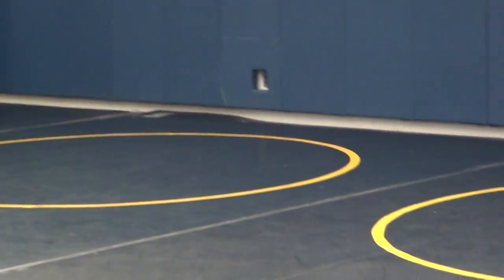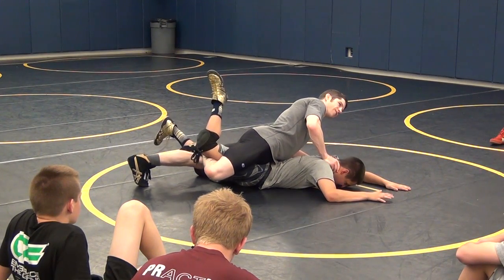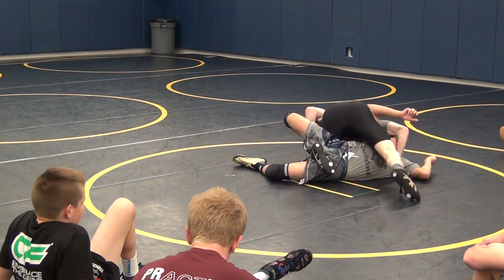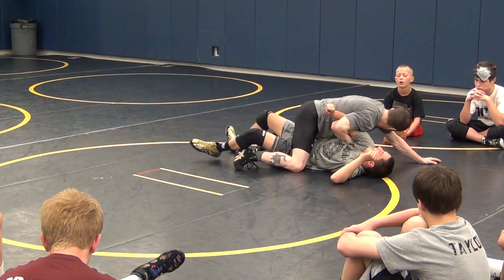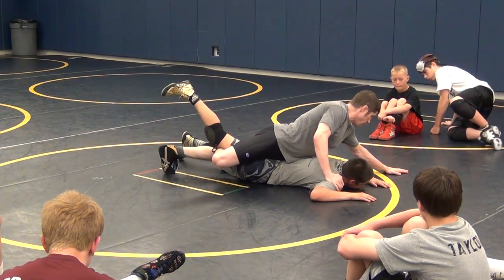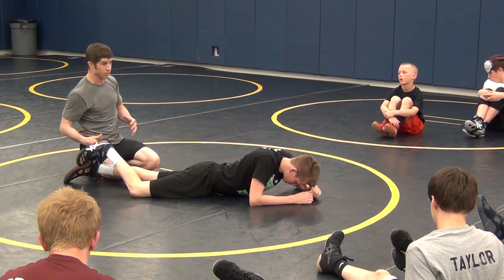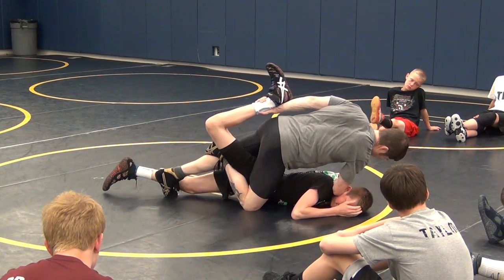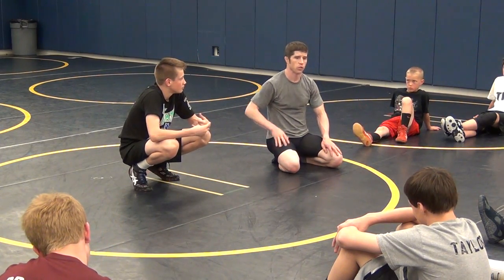48 Leg Rides: Fig 4 Leg Tilt to short overhook Lock